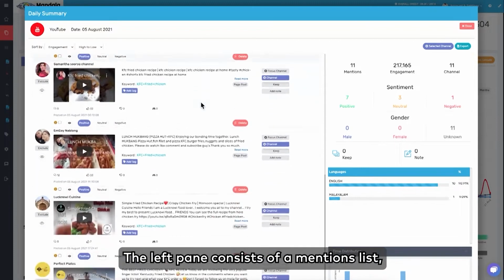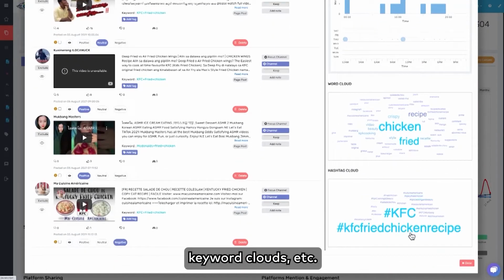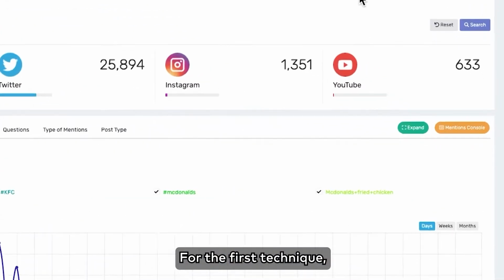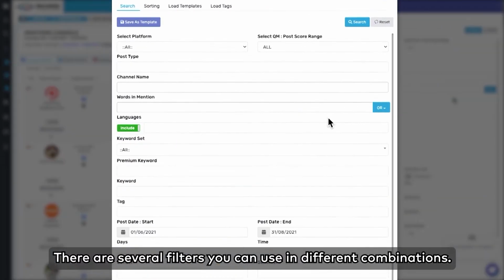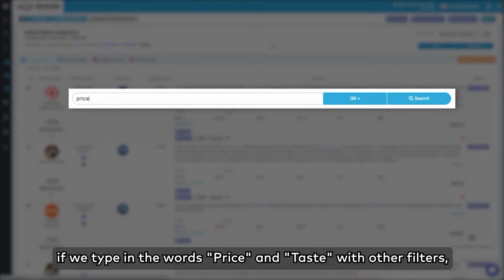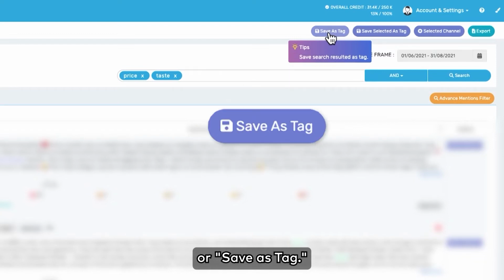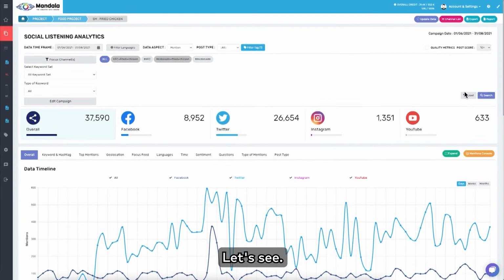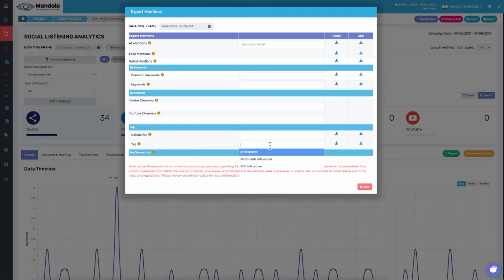Mandala Analytics: Additional Features (EN)